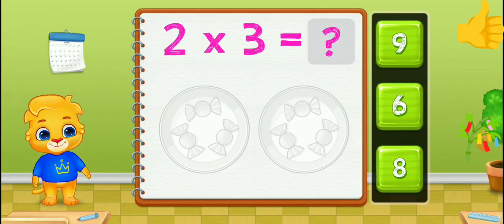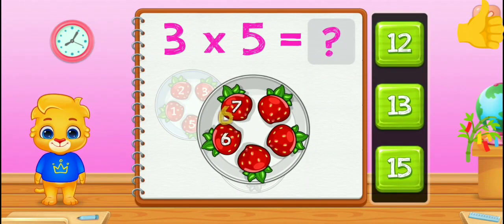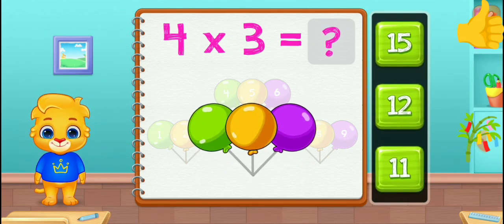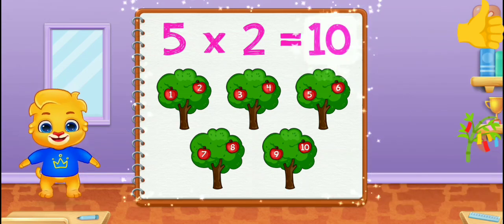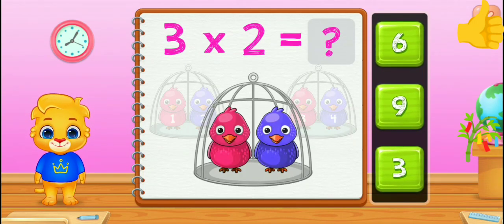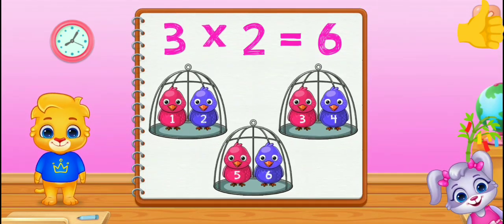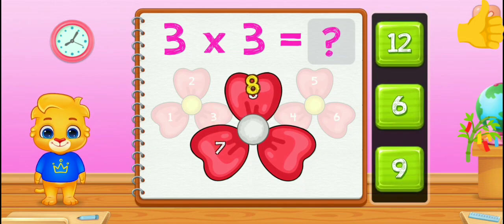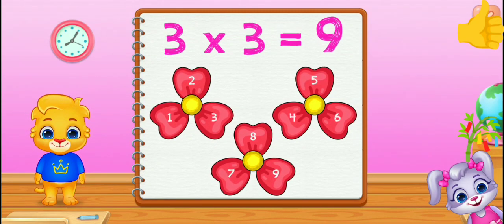Easy Learning of Multiplication ✖️ | simple and easy way to learn multiplication tables